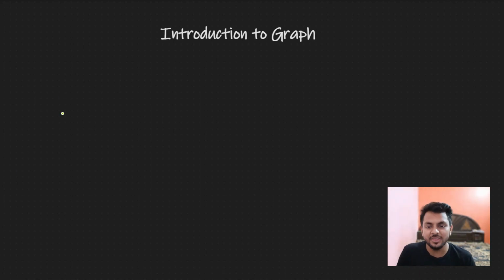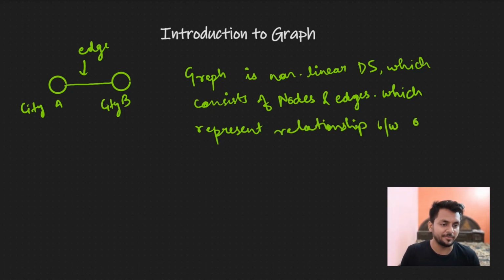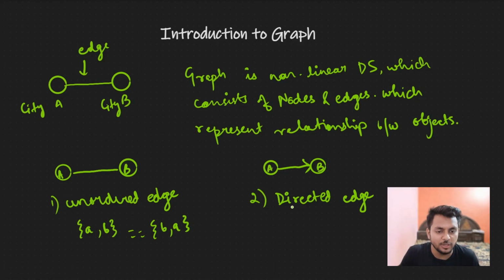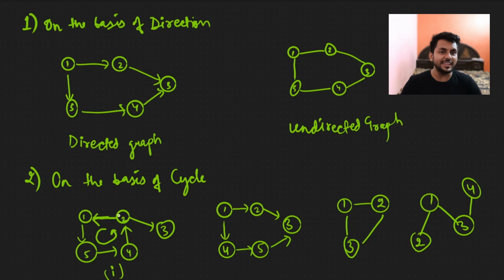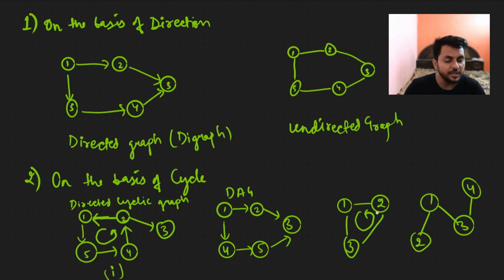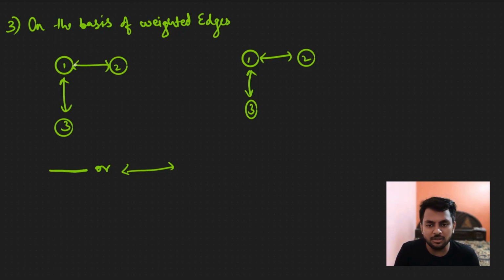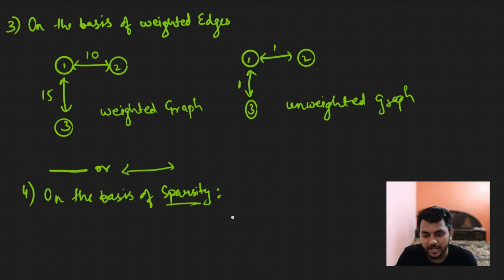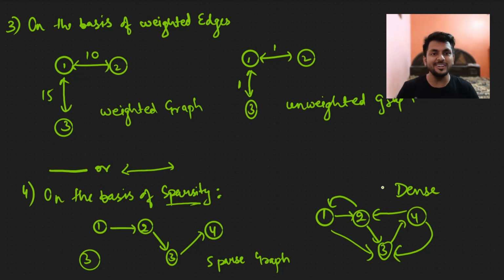Introduction to Graph | Types of Graph | Vishal Rajput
Hello Everyone, In this video, we are going to learn about what is a graph? what are the different types of graphs we have?

0:00 What is Graph Data Structure?
1:54 Different types of edges
3:11 Types of Graph